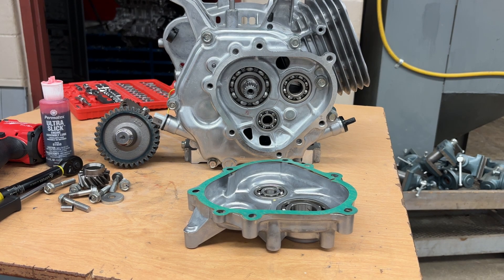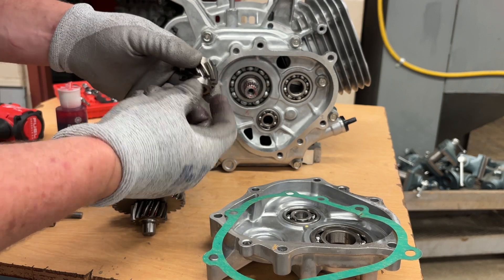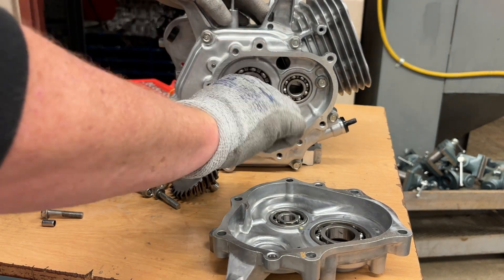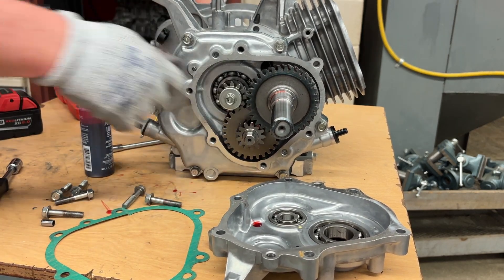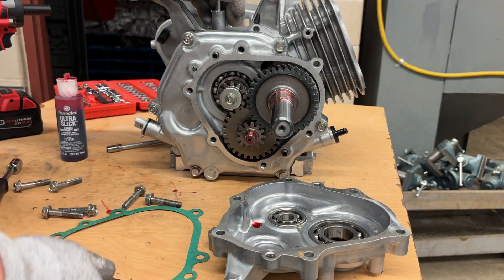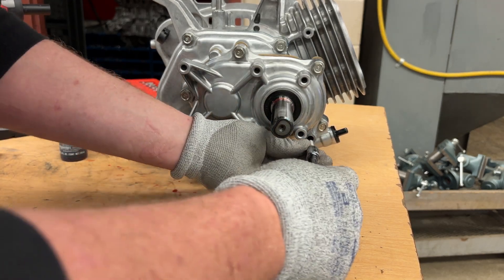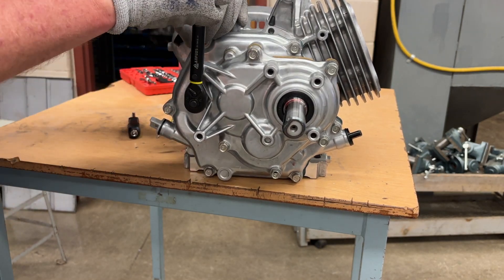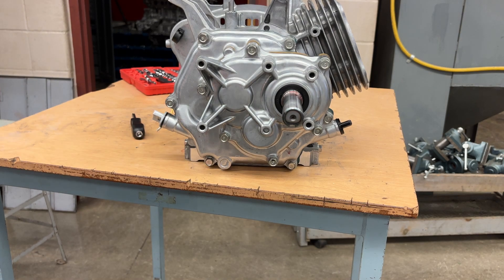Gear Reduction Gears and Cover Installation on a Honda GX 340 Engine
How to install gear reduction on a Honda GX 340 engine